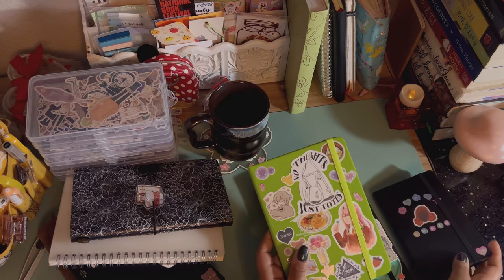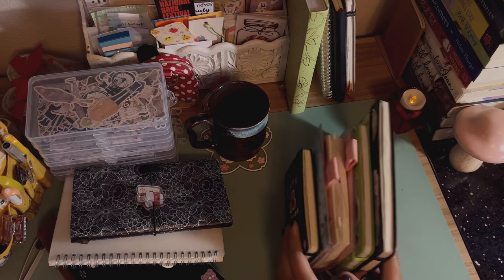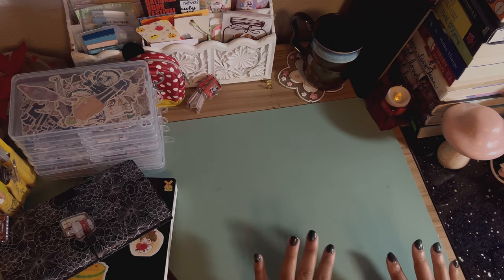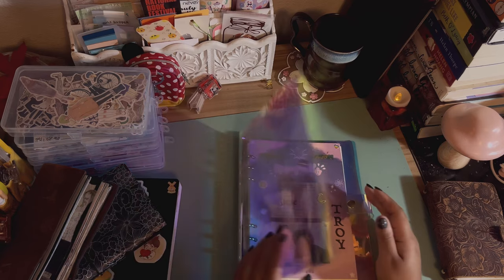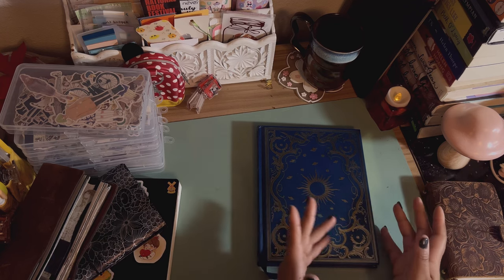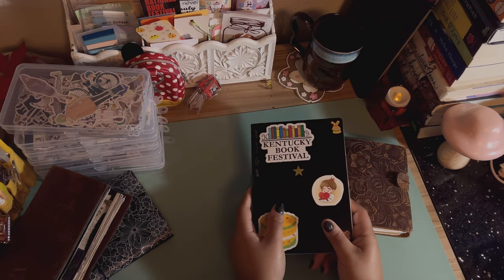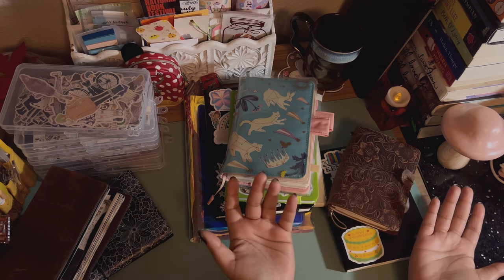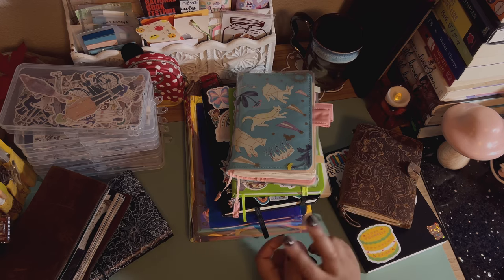📝 2024 journaling line up | junk journal, reading journal, and more + buying ban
hi everyone!
Today's video is all about the journals I will be using come the 2024 year! It took me a while to decide how I was going to go about journaling next year but, I finally narrowed down what I want it to look like. Keep in mind this can always change but, for now, this is where we are at! So, sit back, relax, and enjoy the video!

Chapters:
00:00 - 01:12 - intro
01:13 - 04:54 - junk journal
04:55 - 07:57 - reading journal
07:58 - 10:53 - common place
10:54 - 13:46 - coffee journal
13:47 -  16:11 - misc. journals
16:12 - 18:33 - buying ban
18:34 - 19:38 - outro

Journals Mentioned:
Rettacy Spiral
Clockwork Read
Travelers Notebook
6 Ring Binder
Note: the 6 ring binder seller I used I cannot find but this link is one similar! I just haven't bought it before!
Peter Pauper

♡ ♡ hello, hope you enjoyed my video  ♡ ♡

✎ s h o p i n s t a g r a m
✎p e r s o n a l i n s t a g r a m

S T A T I O N E R Y S H O P

ａ ｂ ｏ ｕ ｔ   ｍ ｅ：
✎ 𝚗𝚊𝚖𝚎： 𝚝𝚛𝚘𝚢－𝚗𝚒𝚌𝚘𝚕𝚎
✎ 𝚊𝚐𝚎： 27